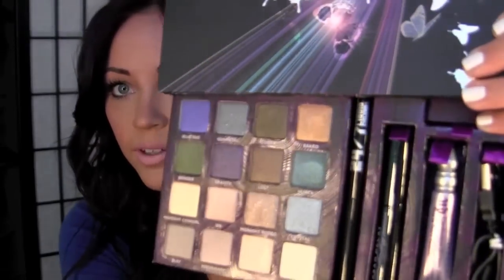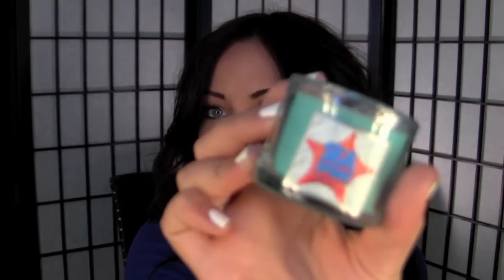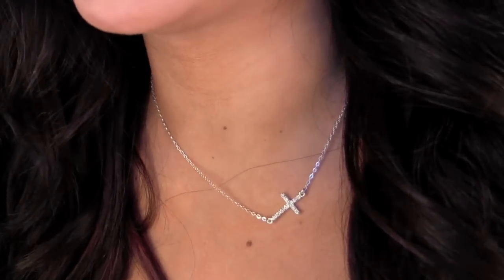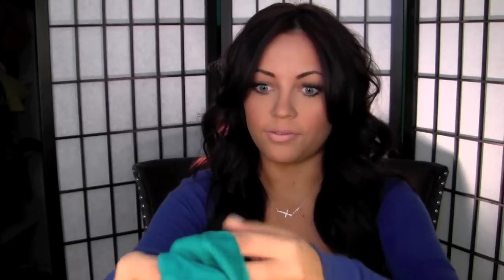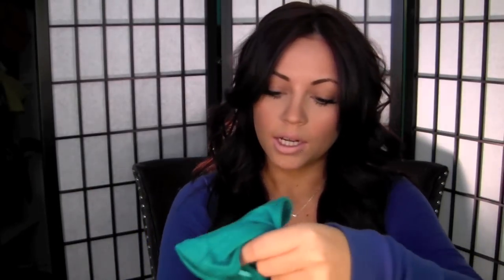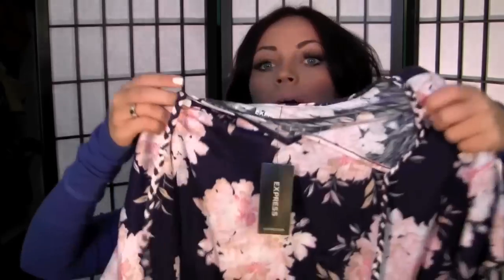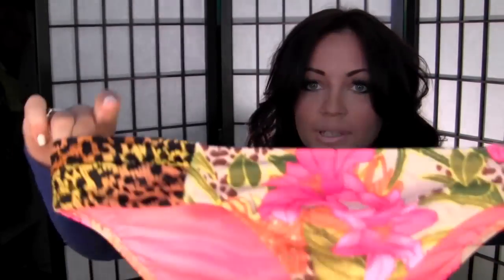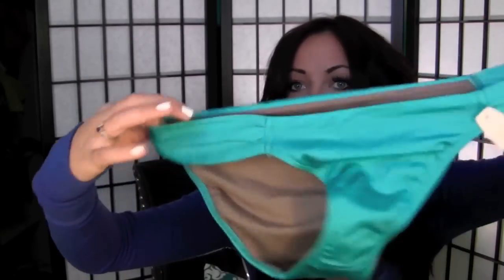Spring Haul: Clothes,Candles,Bikinis & More!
UD Book of Shadows IV

What I'm Wearing:
Top: Abercrombie & Fitch
Necklace: Lilly Lawson on Etsy (the one I got is sold out but this one is exactly the same
Nails: OPI Alpine Snow
Eyes: WnW Vanity Palette, Ardell 111 Lashes
Cheeks: MAC Margin & ELF Bronzer (from blush/bronzing duo)
Lips: CoverGirl Natural Lipliner & MAC Myth
Hair: used a 1" clip less curling iron from Le'Angelique
Extensions: Sweet Extensions in 1B

*Bought everything myself!